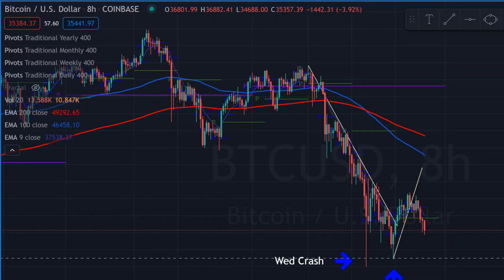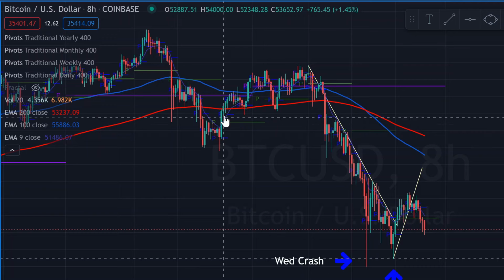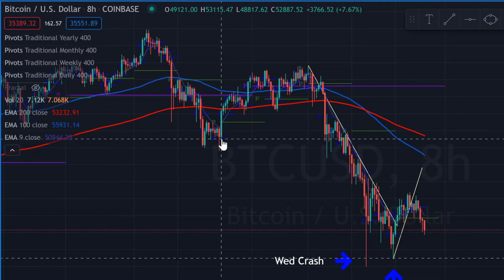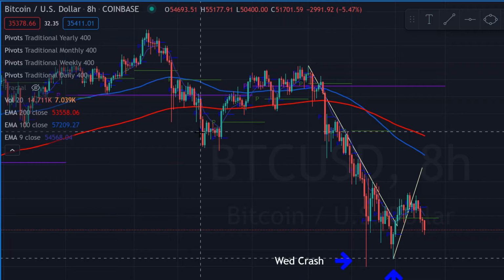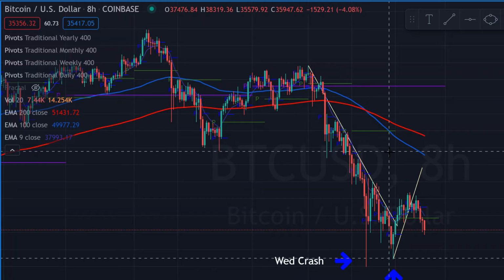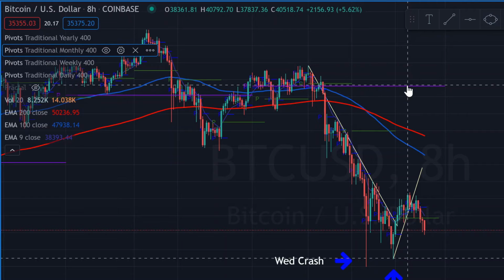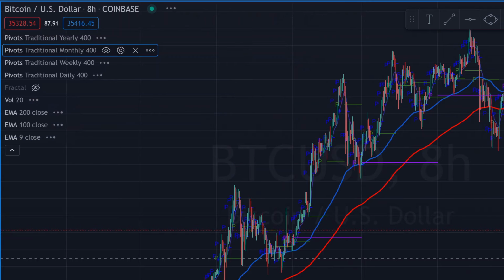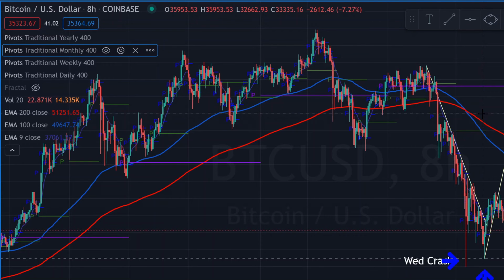Is it Bear Season ?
Chart analysis of the BTCUSD 8 h Coinbase chart
Is there a bear lurking